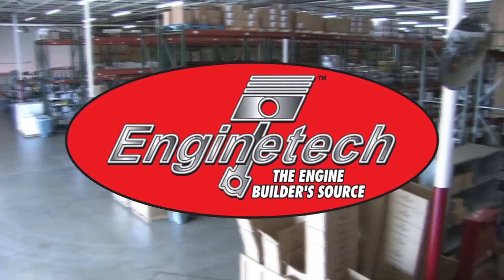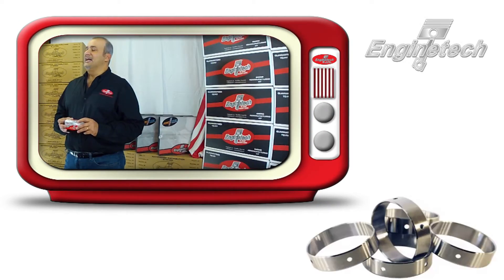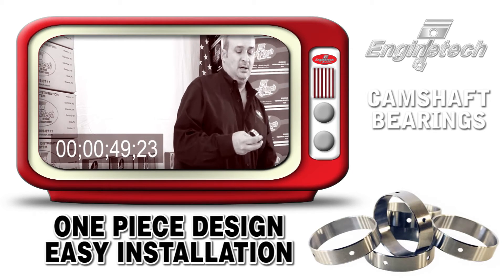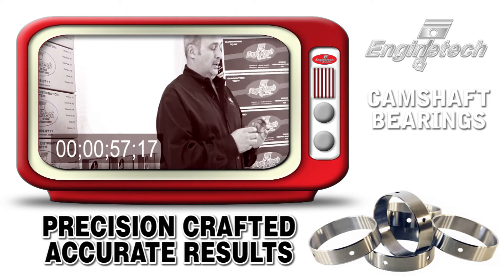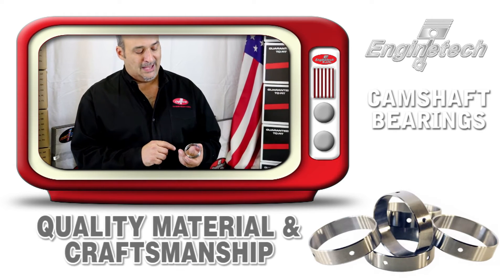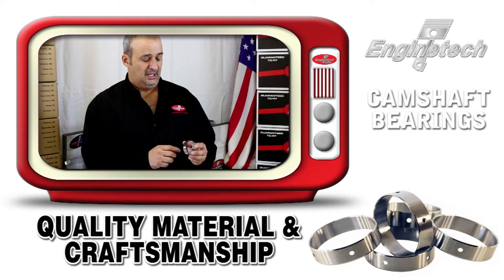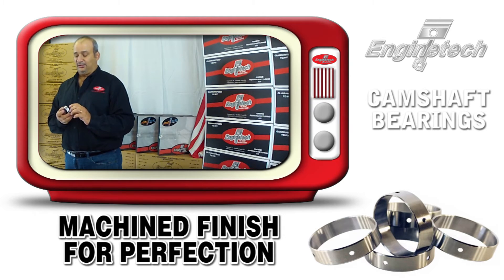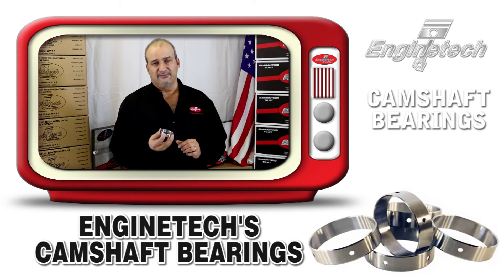Enginetech Camshaft Bearings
nginetech camshaft bearings are manufactured as a “Full Round” design. Our bearings are produced from extruded steel tubes with a centrifugally cast Babbitt lining. Several different grades of Babbitt are used depending on applications. Engines with inherent OE problems of bearing wiping and/or fatiguing utilize a high grade ASTM-14 material.